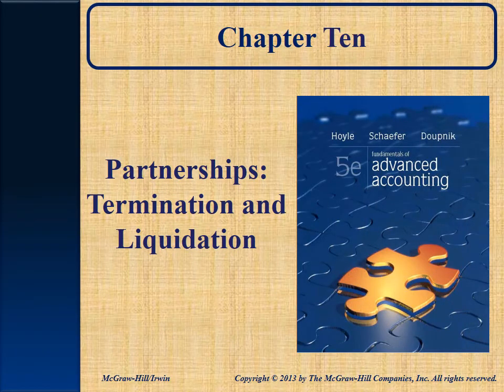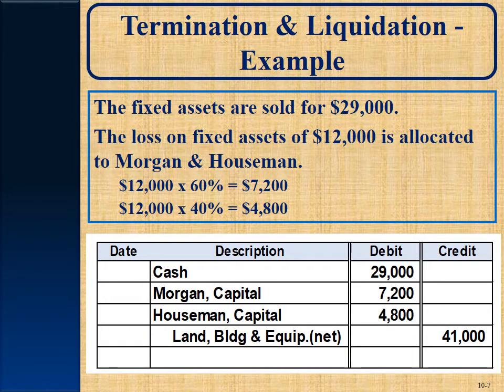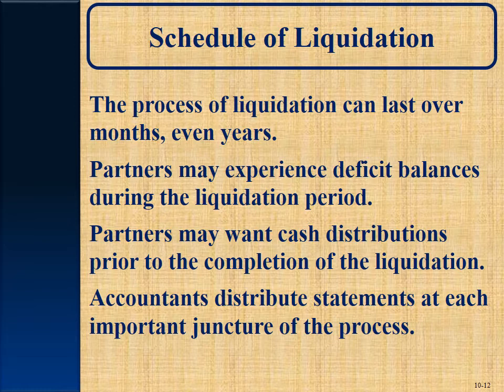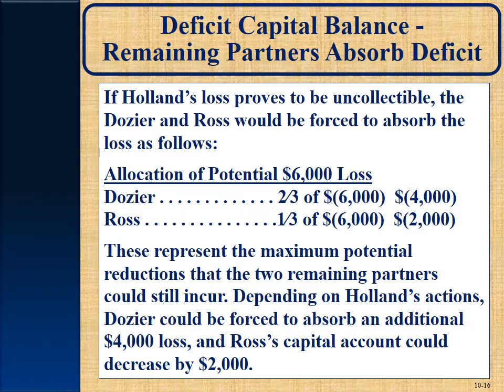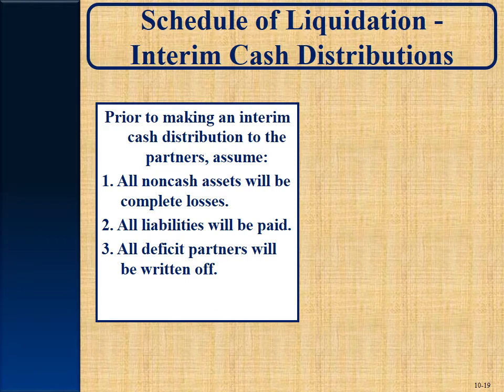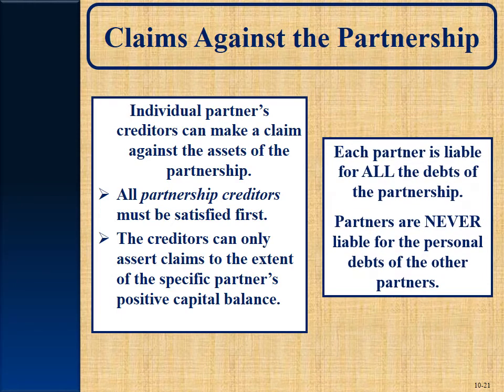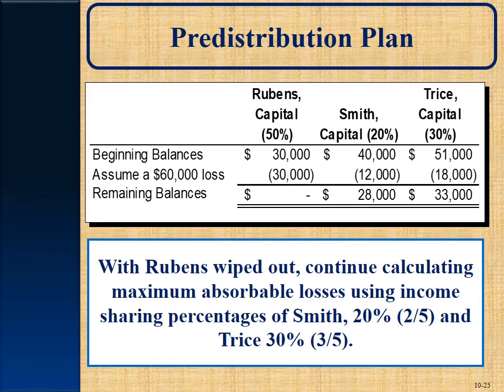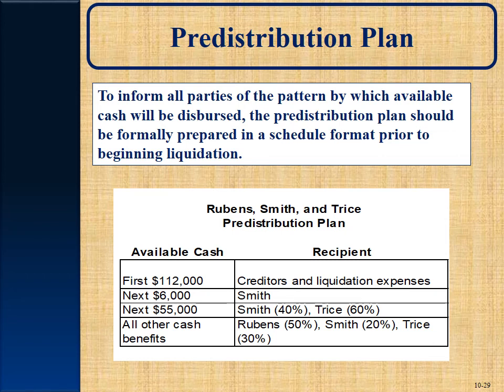acc 440 chapter 10 ldunn